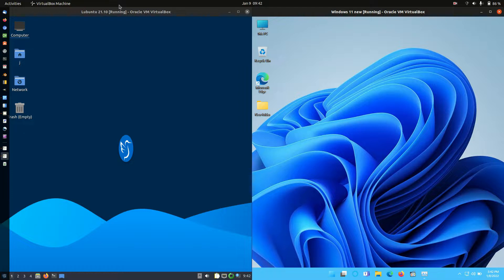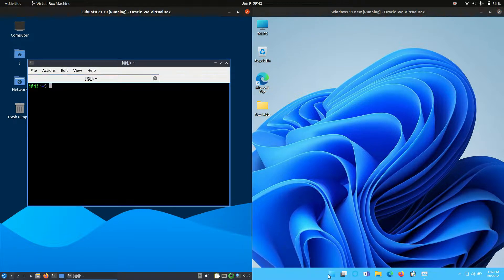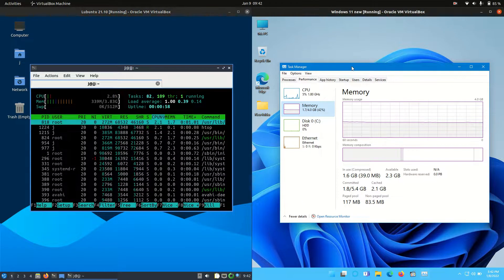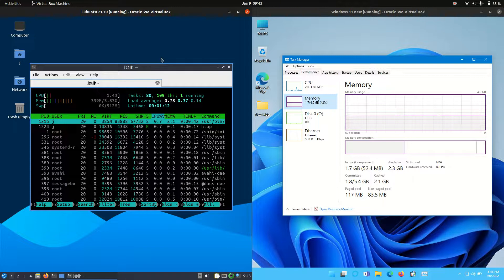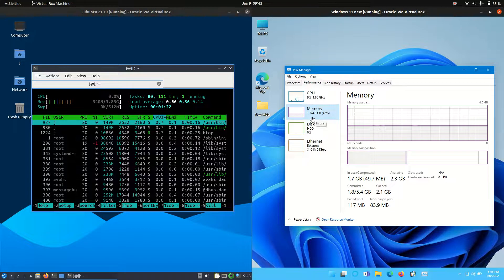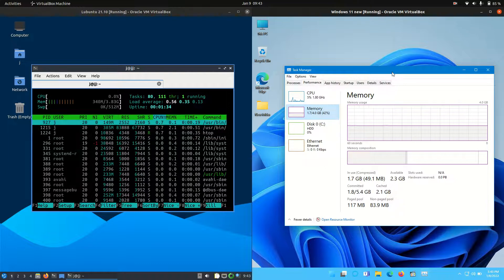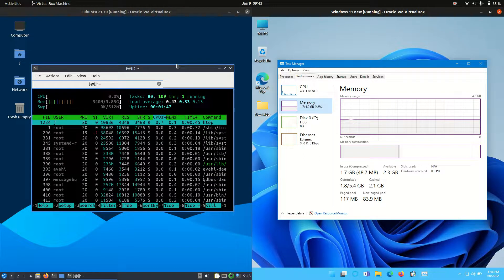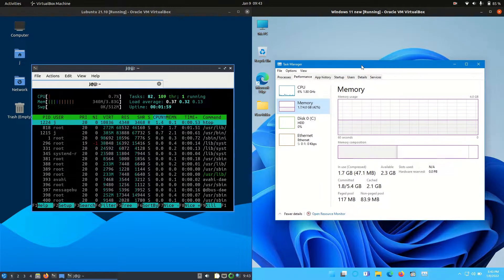Lubuntu 21.10 vs Windows 10: RAM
FLAME ON!! whoops, i mean, RAM ON!!!